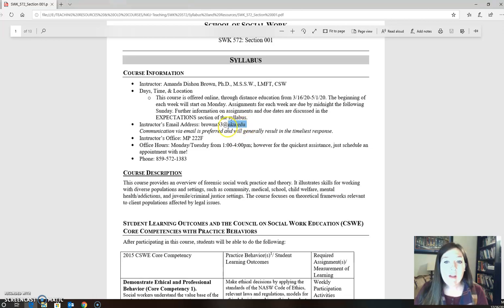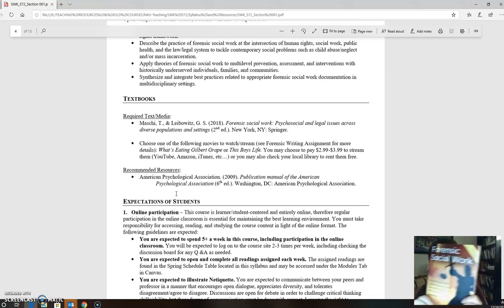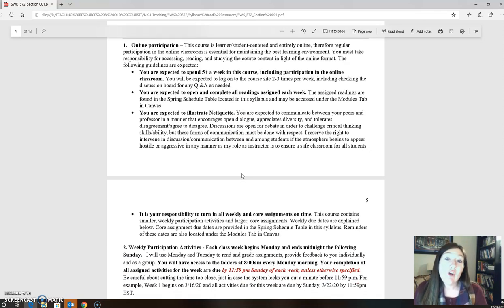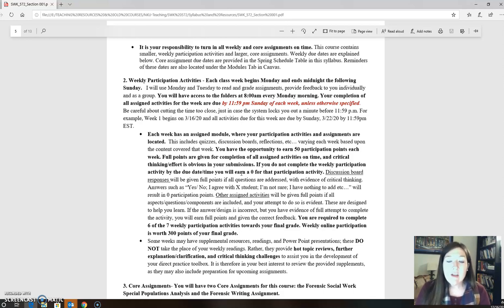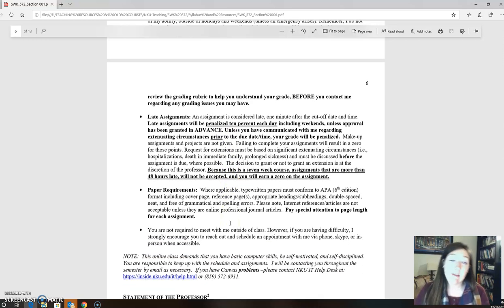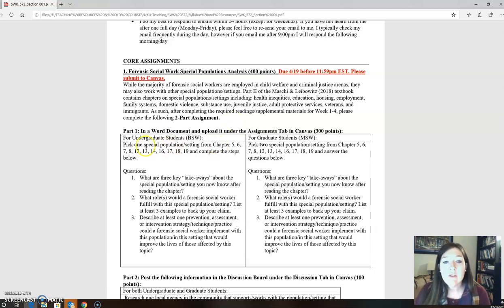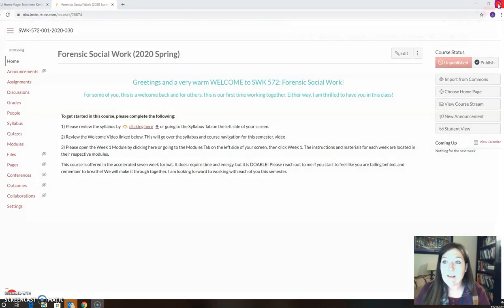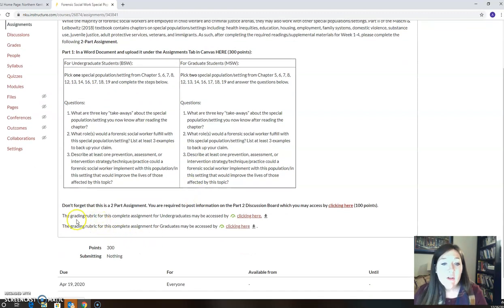Welcome Video for SWK 572